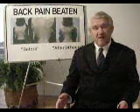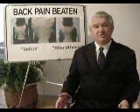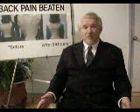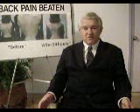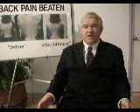Back Pain Relief Association 9, Super Deep Relaxation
Learn how to deeply relax with special techniques